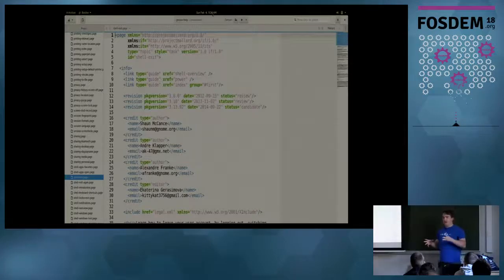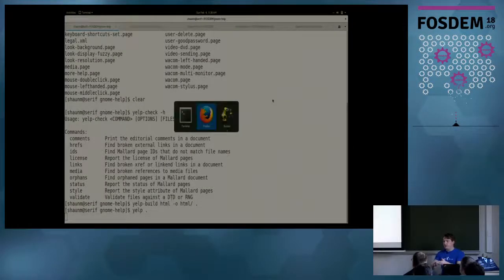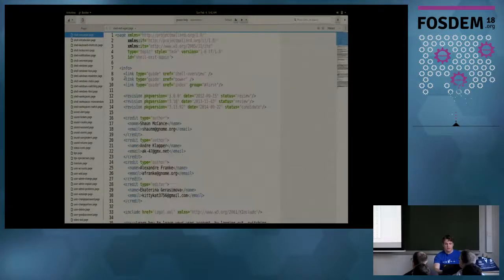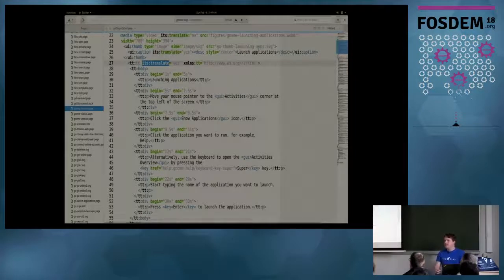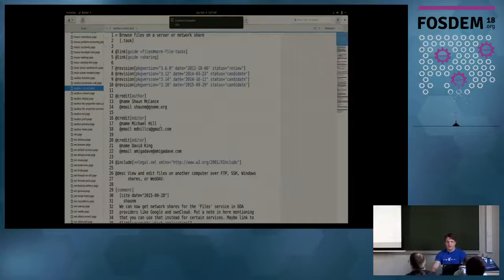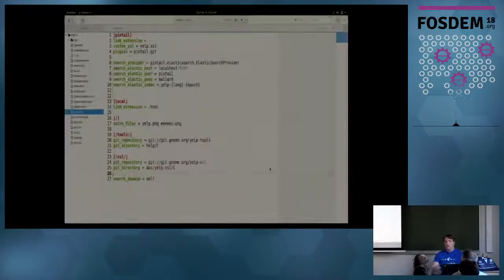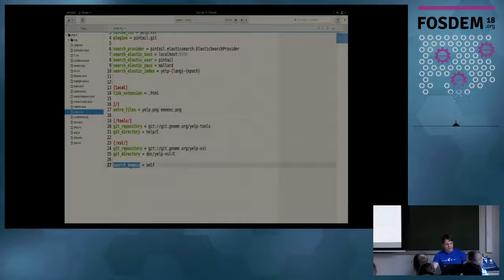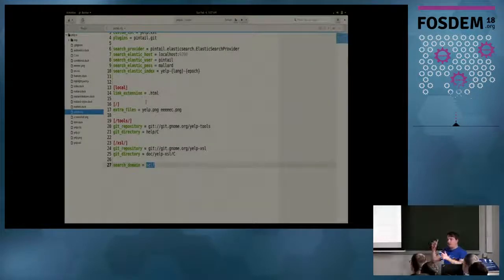Mallard, Pintail, and other duck topics topic-oriented help at the GNOME project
by Shaun McCance